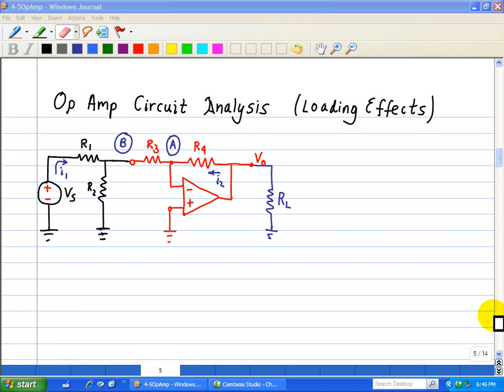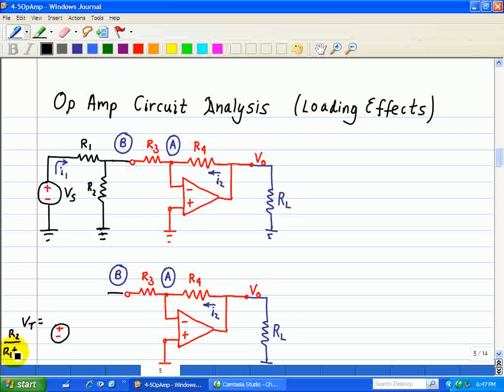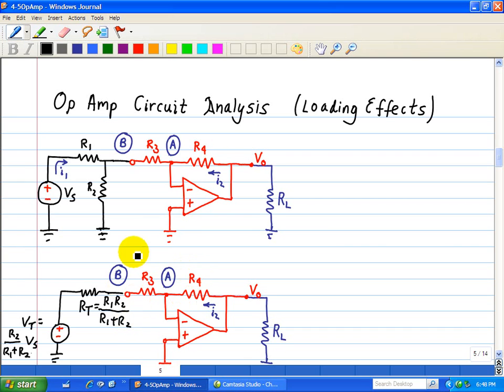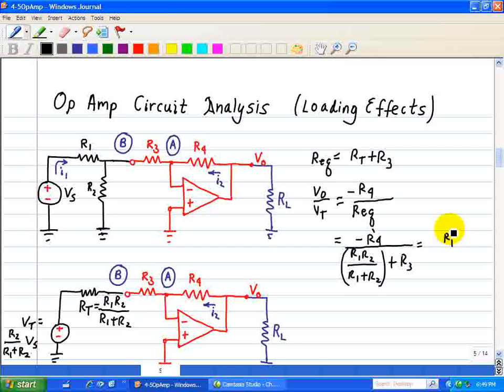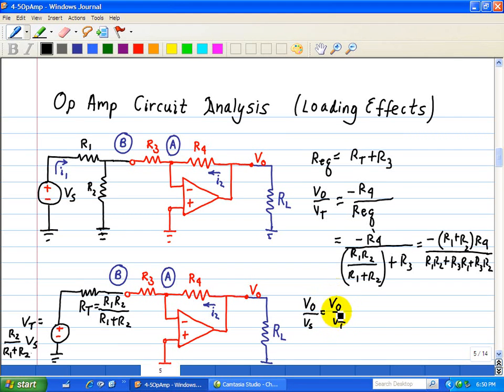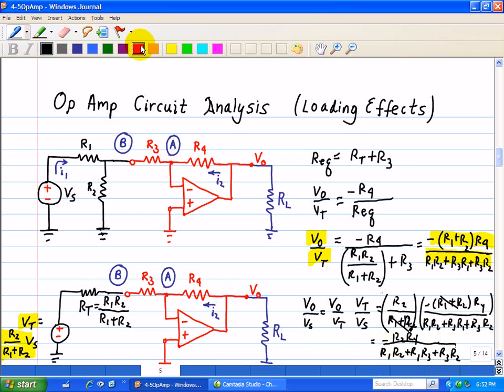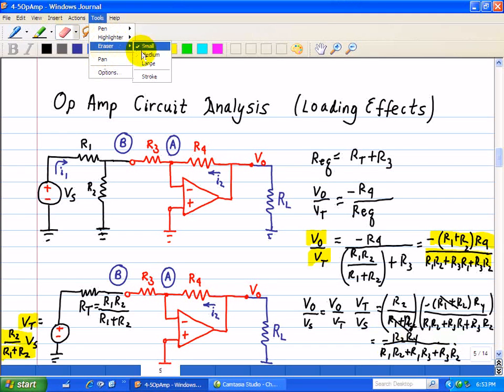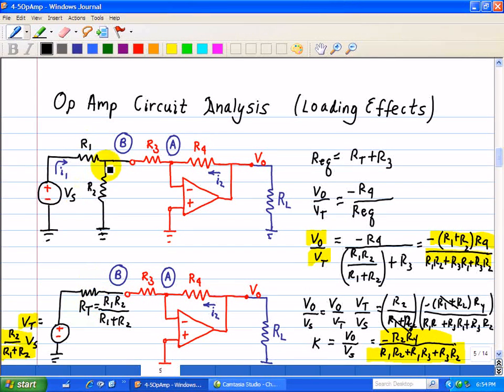Op Amp Design Basics - Inverting Amplifier - Loading Effects - Part 3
A series of videos on the operational amplifier.  An inverting amplifier is implemented with the operational amplifier.